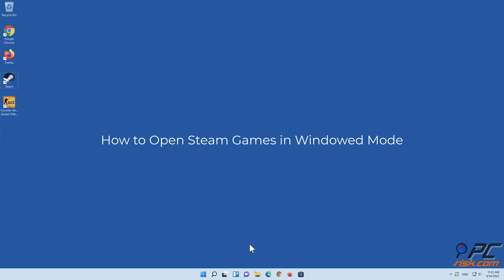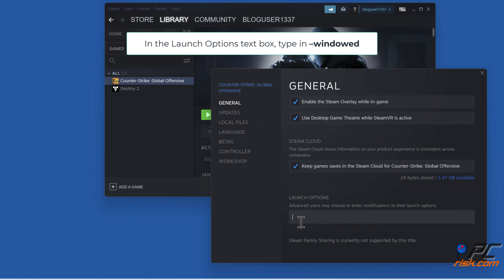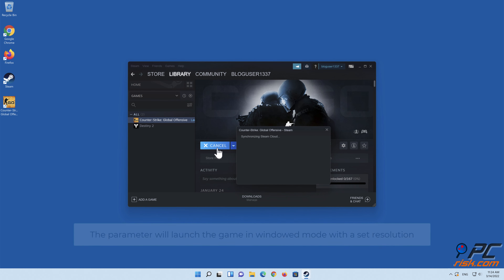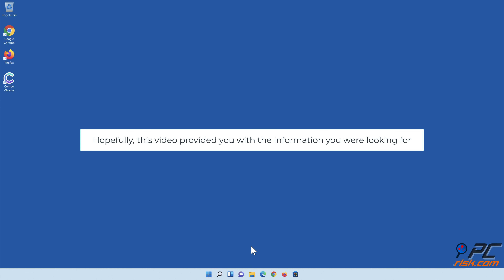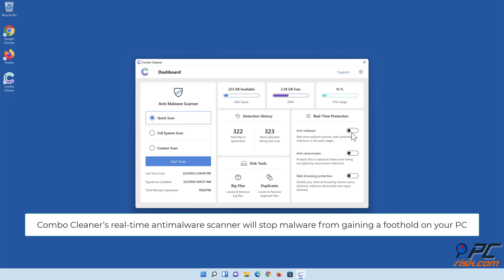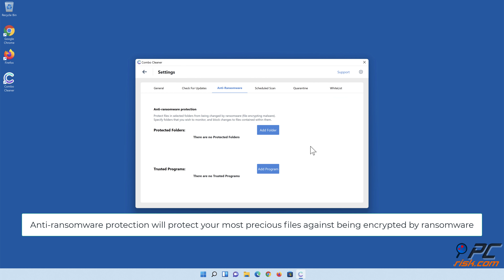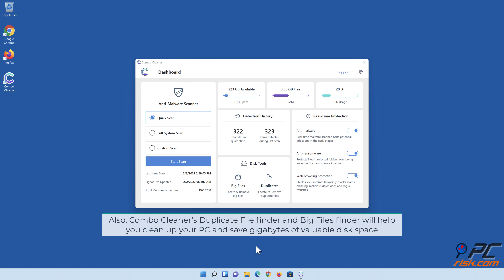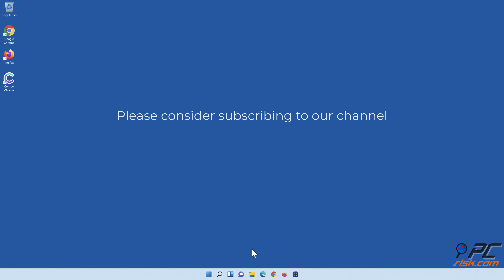How to Open Steam Games in Windowed Mode?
Video showing How to Open Steam Games in Windowed Mode.